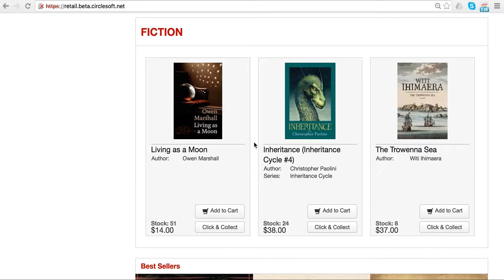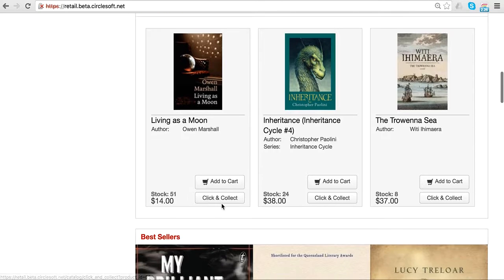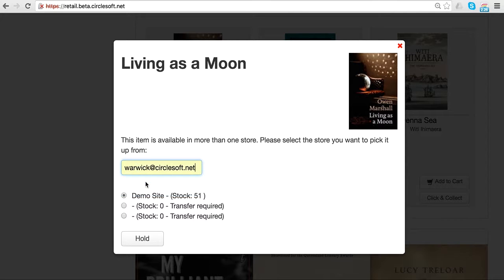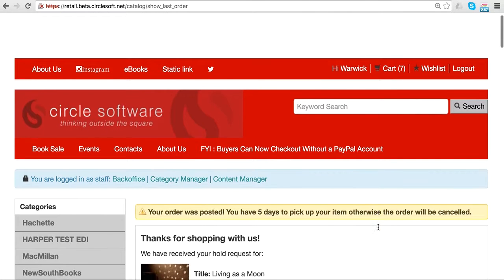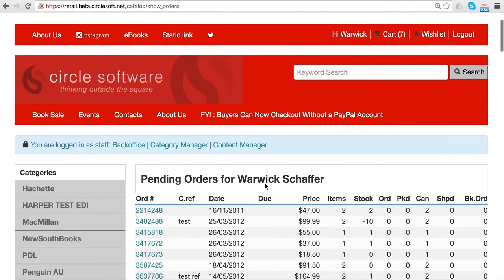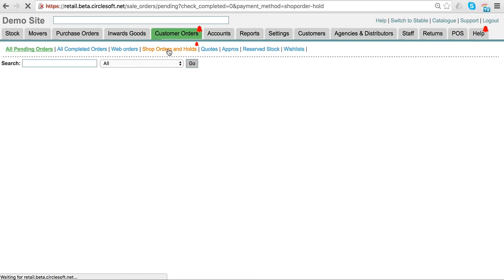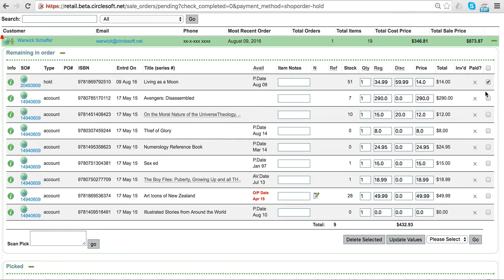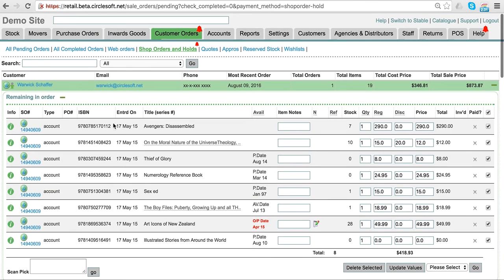click and collect (test request)